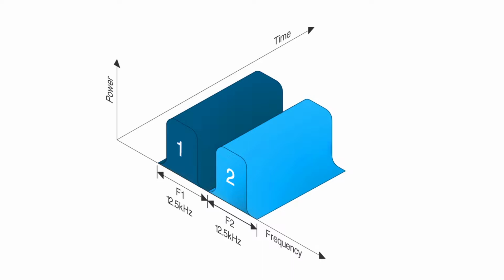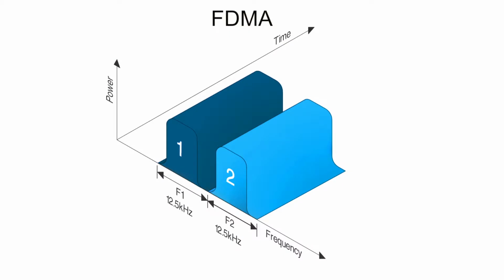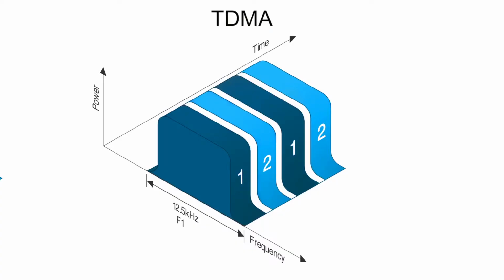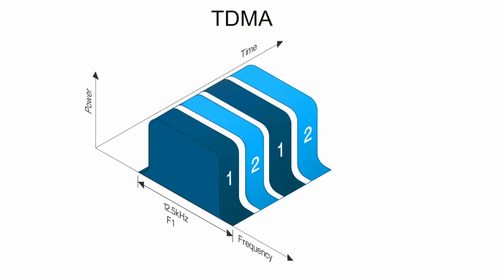08 The difference between FDMA and TDMA